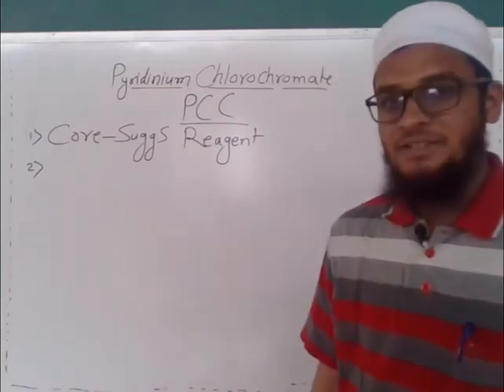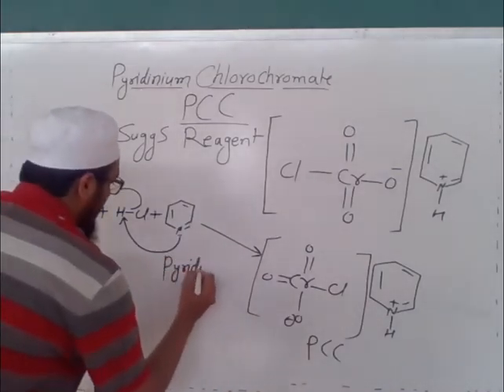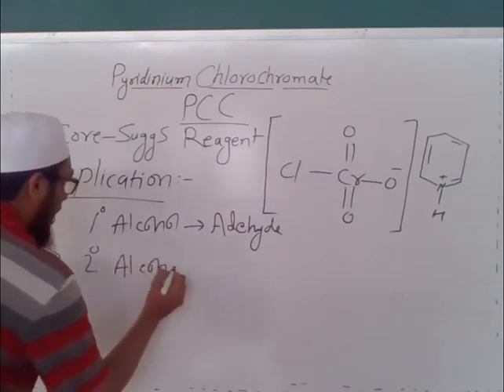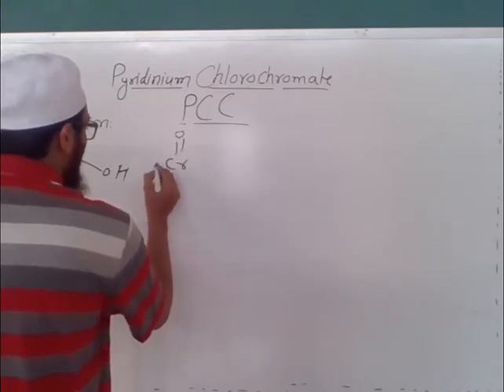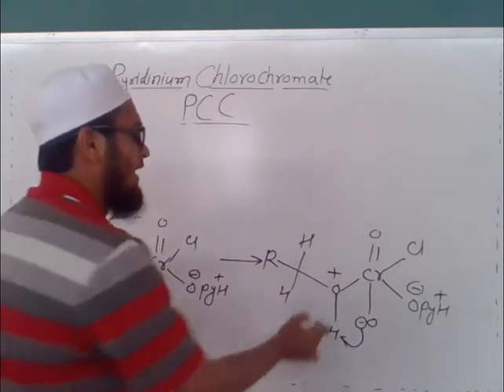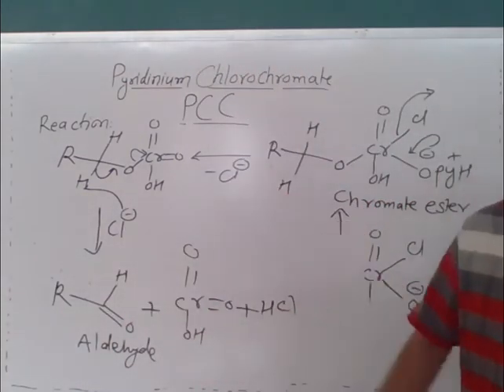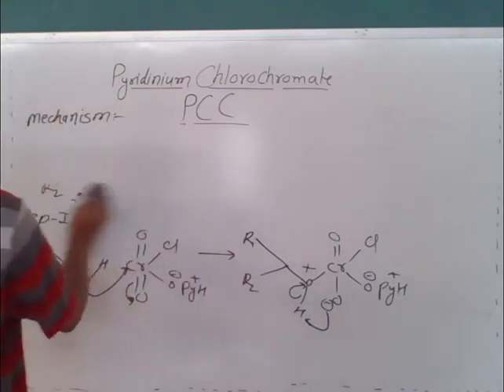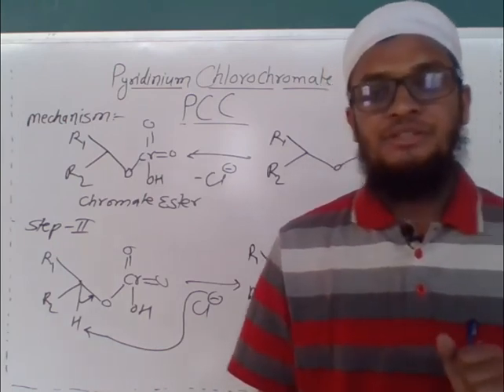PCC Reagent | Part-1 | Reagent Series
Introduction of Pyridinium Chlorochromate(PCC), Its preparation, reaction mechanism, and application have been discussed.